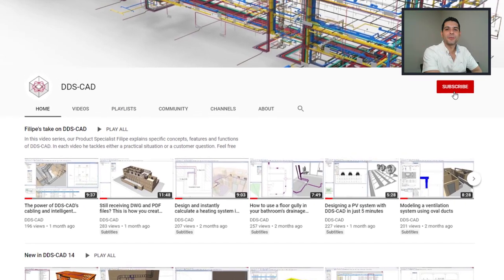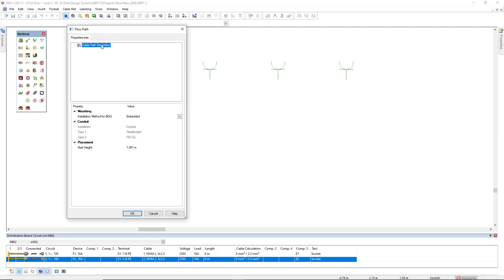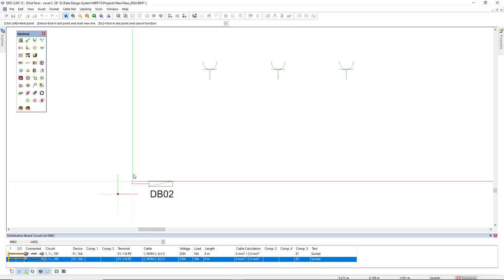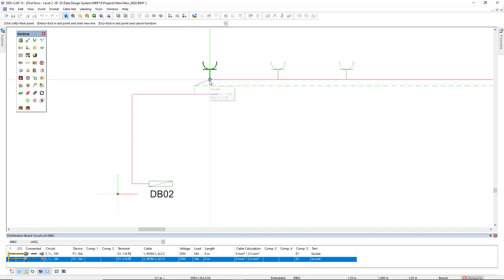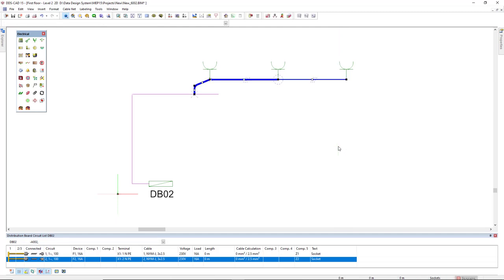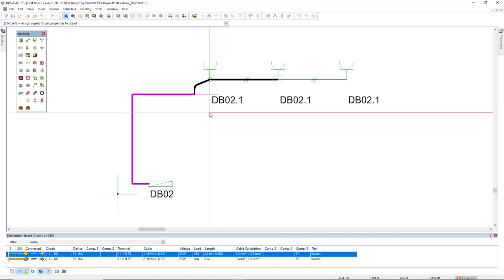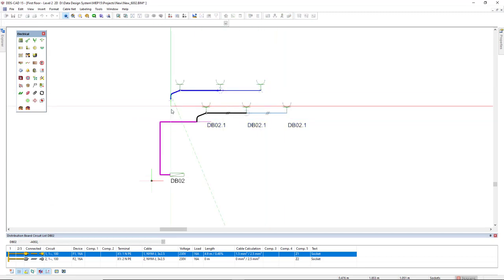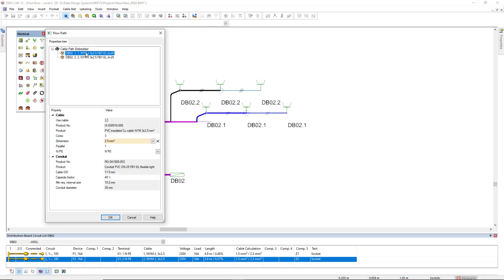Conduit and Cable New Properties Tree in DDScad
With the introduction of DDScad 15, a new dialog is also implemented. This not only includes the most important information about the cable path, cable or conduit, but also offers the possibility to implement changes directly. Moreover, it also offers a better overview of the various cable paths, cables and conduits.